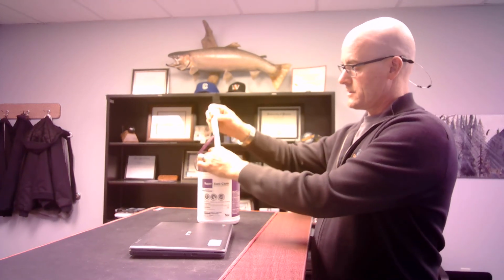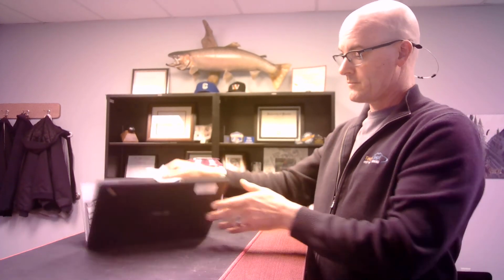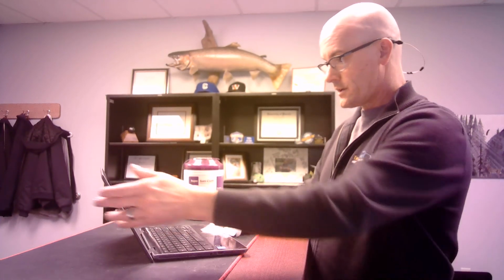Chromebook wipe down with Sani-Cloth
How to clean a Chromebook.  Position the laptop for cleaning the screen without stressing the hinges.